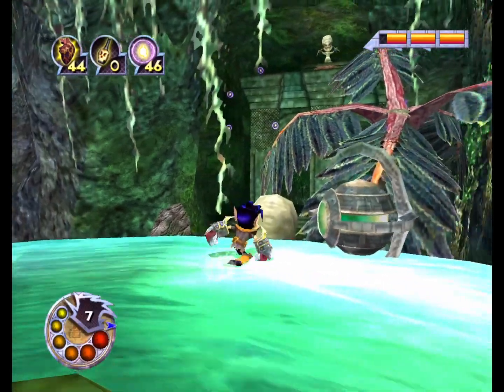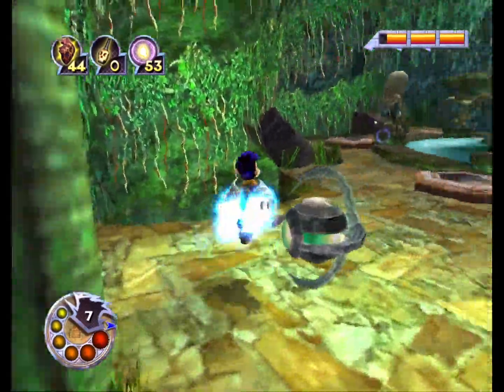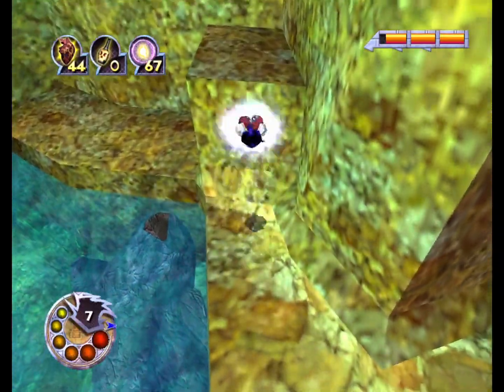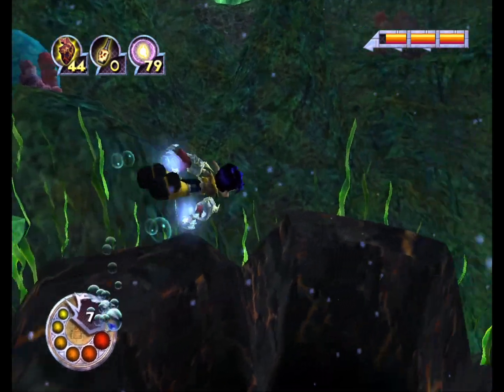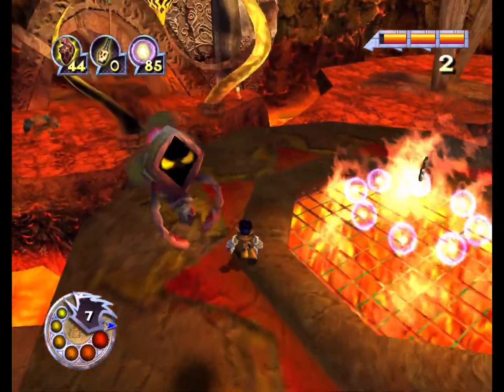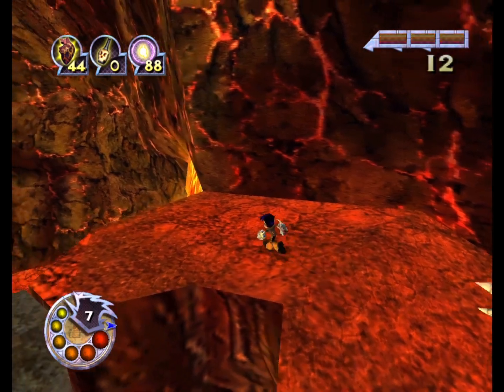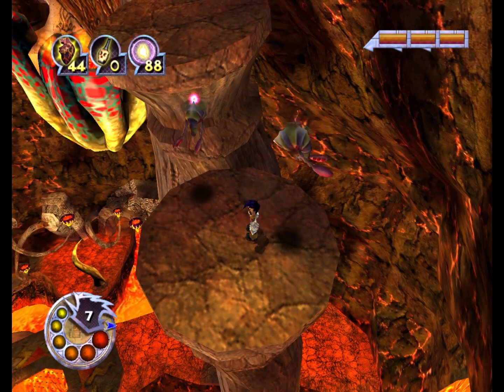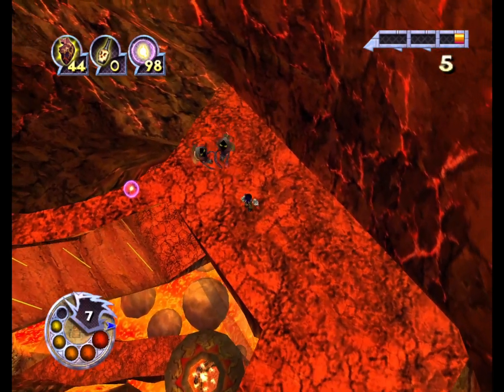Vexx Whole Playthrough [23] on Dolphin v5.0-13288 [Nintendo GameCube]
This playthrough is definitely not a speedrun!
You can consider this to be a let's play, a walkthrough, a slowthrough, or just a simple playthrough, in any case the main goal is to have a thorough look around and let everything sink in.
I am a game developer and I absolutely love 3D platformers hence I want to understand how the game was made.
I do wish I was playing on Xbox as I'm told the overall game is said to be superior to the PS2 (PlayStation 2) and Nintendo GameCube versions, I am playing the GCN version using the Dolphin emulator!
As benefits, it does offer a nice 1080p 3D upscale along with a 60 FPS recording, but my PC is just not powerful enough to support 4K upscale, still better than nothing, and at any rate I'm quite satisfied with the visual quality (minus the artifacts).

THROWBACK ENTERTAINMENT
Throwback Entertainment is the IP owner of Vexx, if there's any hope for a PC port or a sequel, they're the ones to do it!

CHAPTERS
0:00 Intro
00:10 Wraithheart #45 pt. 2
10:40 Searching for the Sundial Portal (Stalling)